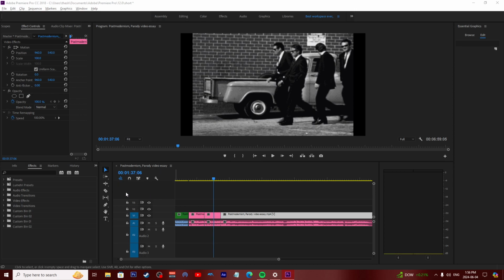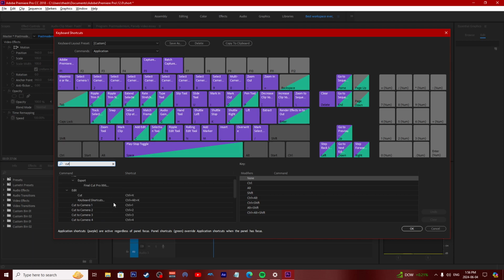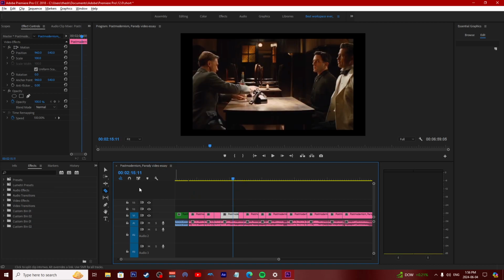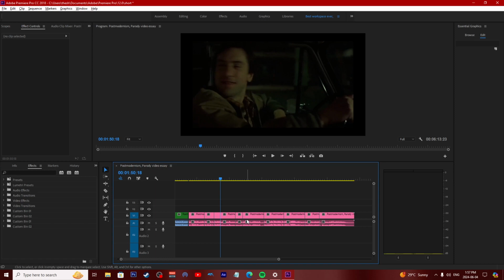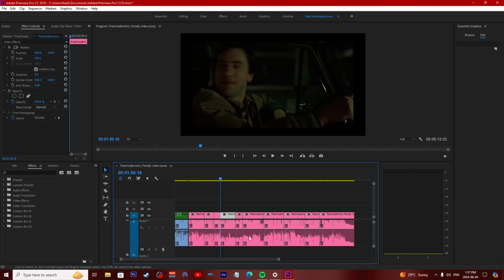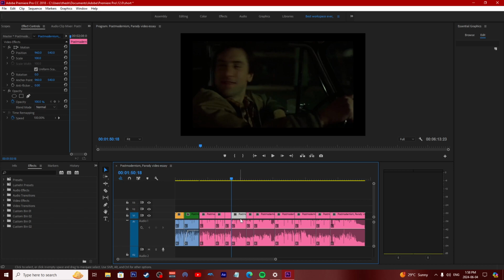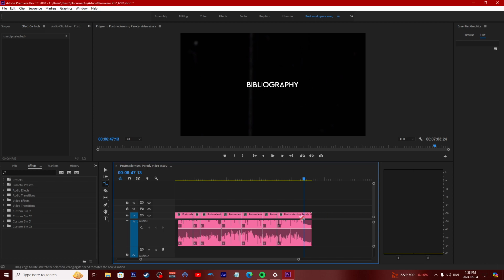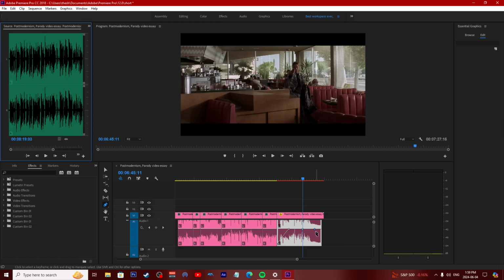Premiere Pro: Advanced Shortcuts !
Description: Learn how to edit FASTER by mastering these advanced Premiere Pro shortcuts. Take your video editing skills to the next level with these time-saving tips and tricks. Perfect for both beginner and seasoned editors!